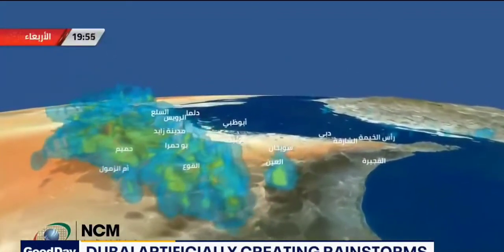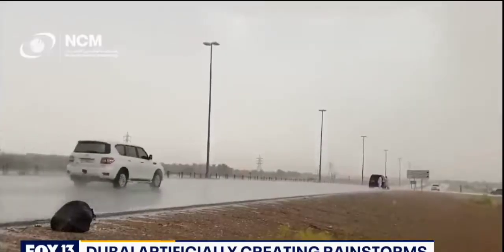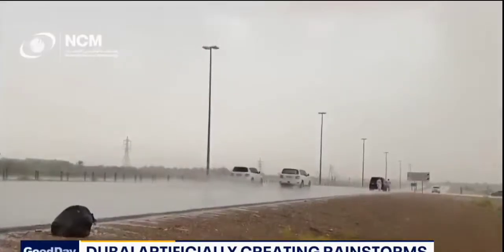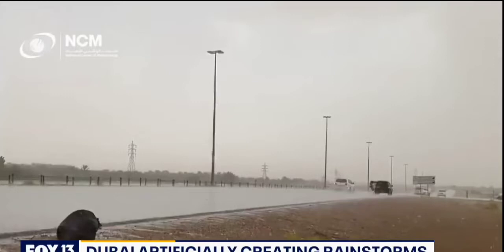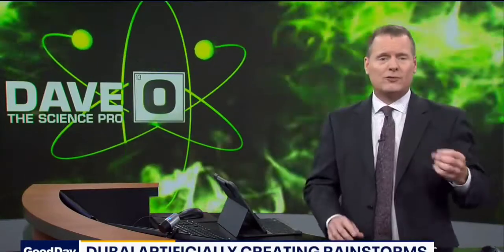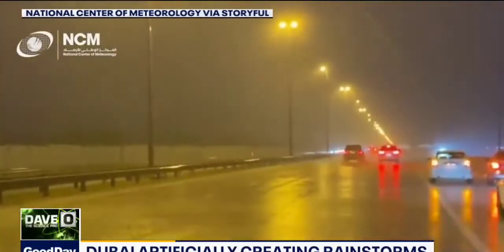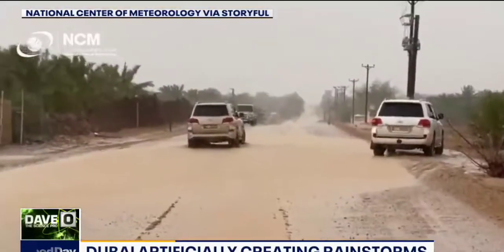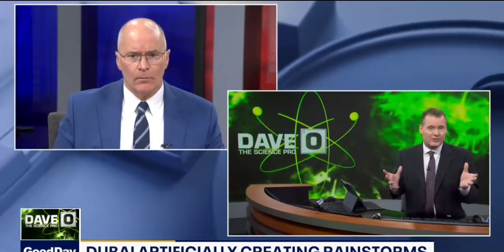Proof: Weather Manipulation In Dubai. Your Gov Is responsible for Climate Crisis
If Dubai can change their weather , so can many other world governments. How do we know they're not responsible for Climate change to advance their Sinister Agendas ?